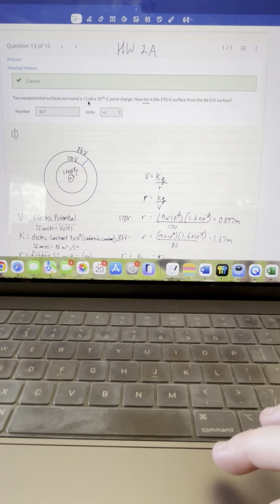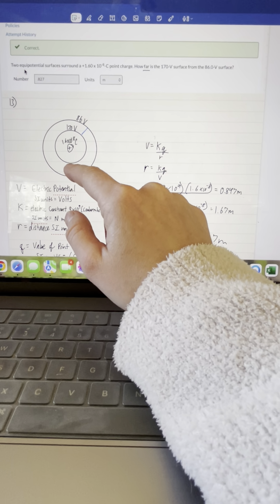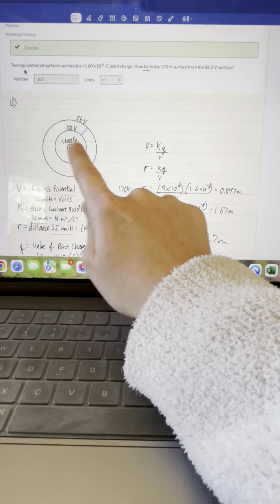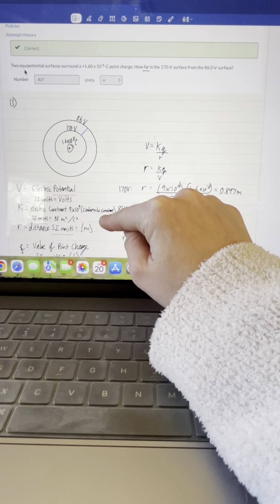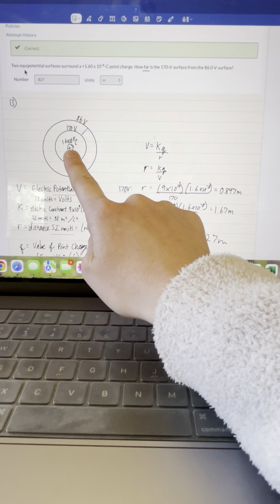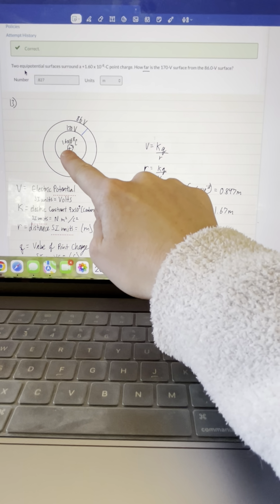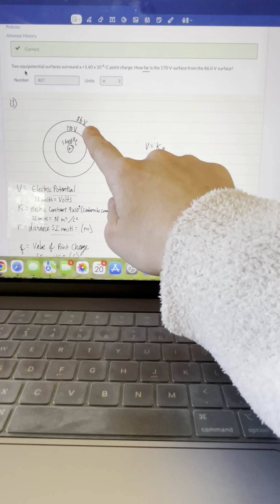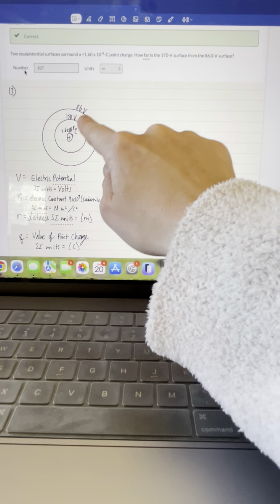Donovan, Wk 2A, Jedi Video 1